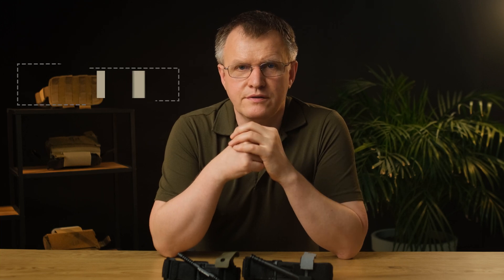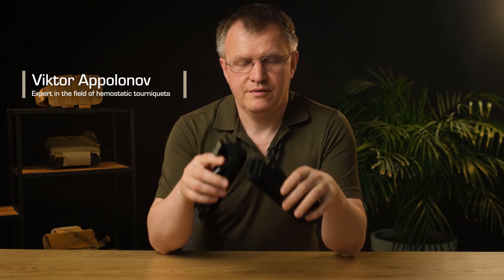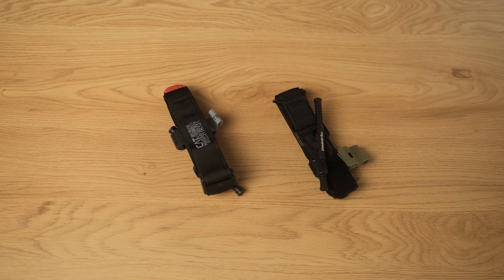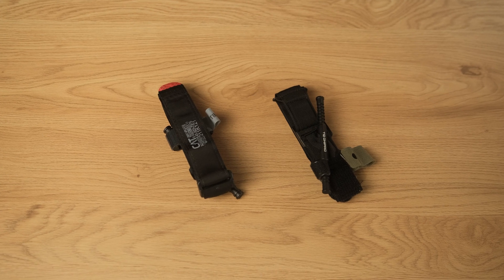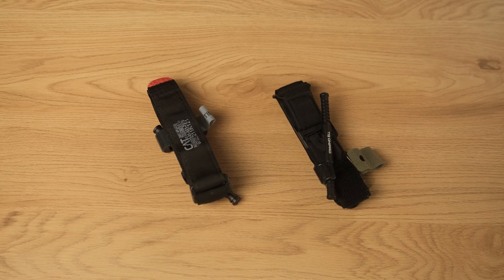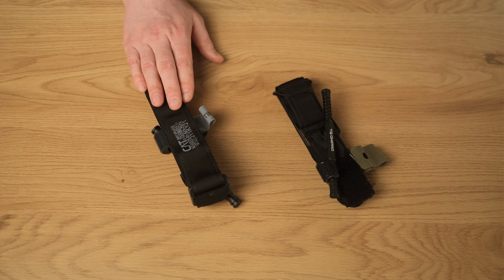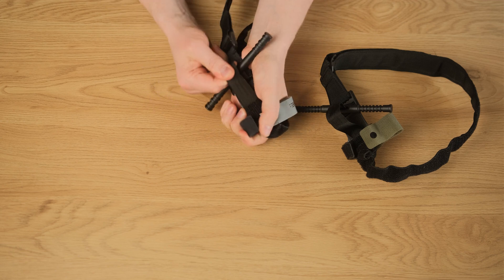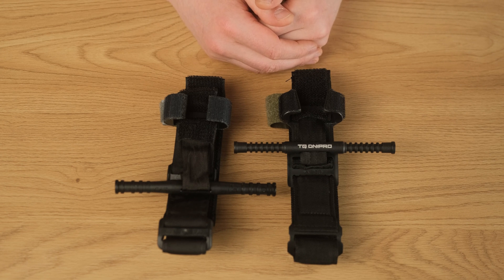Is DNIPRO tourniquet a copy of CAT?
Tourniquet DNIPRO - a copy of CAT? Let's figure it out👇🏻

DNIPRO, as well as CAT, are representatives of the long-standing concept of the tourniquet, which was not even invented in this millennium.

They both use a similar "sling in a cover" system and C - a similar locking system of the collar.

And now about the key points that improve the functional characteristics of the DNIPRO turnstile:
1) The constructional implementation of the tourniquet provides a high percentage of activation when used by the wounded with one working upper extremity.
2) Minimizing the level of secondary traumatism of soft tissue entrapment.
3) The material for manufacturing power structures ensures reliable operation of the tool under conditions of high load levels.

About this and other properties of DNIPRO tourniquet in our new release on all official sites of TQ DNIPRO.